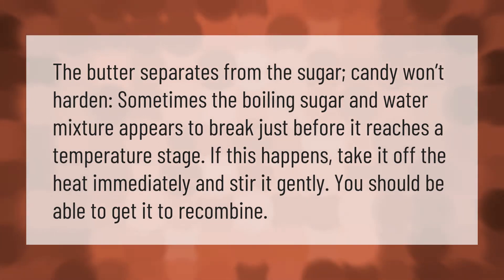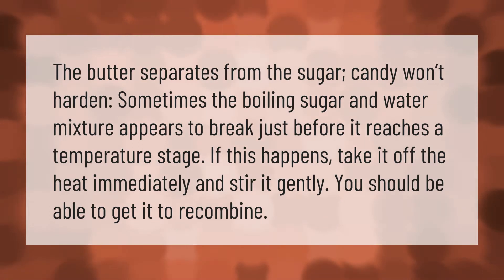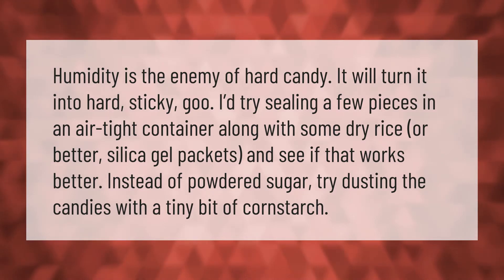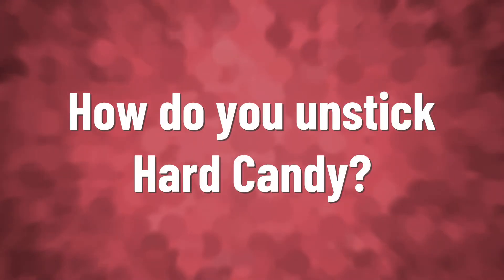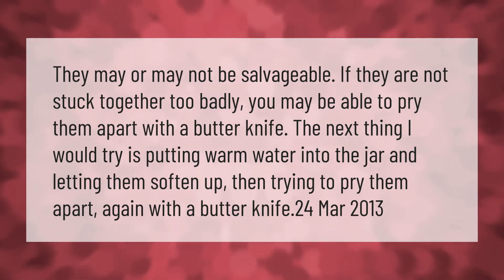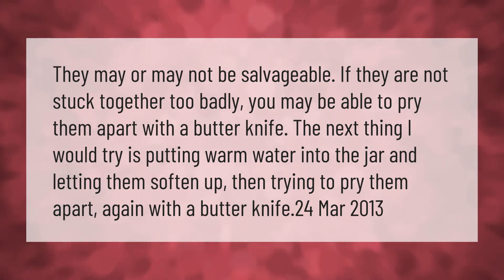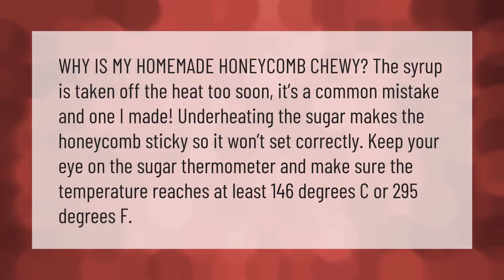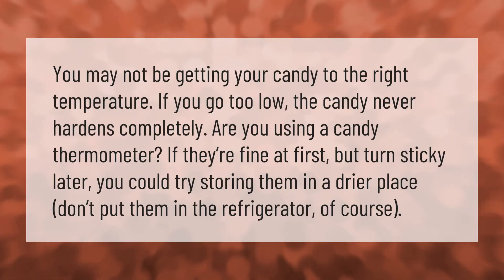Why is my sugar glass not hardening?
00:00 - Why is my sugar glass not hardening?
00:37 - How do you fix candy that didn't Harden?
01:10 - How do you unstick Hard Candy?
01:40 - Why is my honeycomb chewy not crunchy?
02:15 - Why won't my candy apples Harden?

Laura S. Harris (2021, March 4.) Why is my sugar glass not hardening?
    AskAbout.video/articles/Why-is-my-sugar-glass-not-hardening-227194